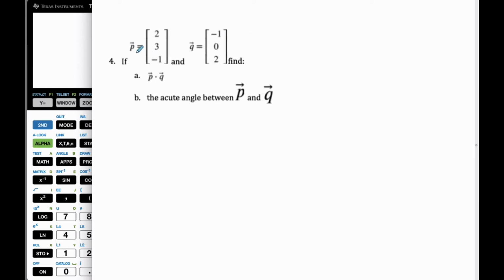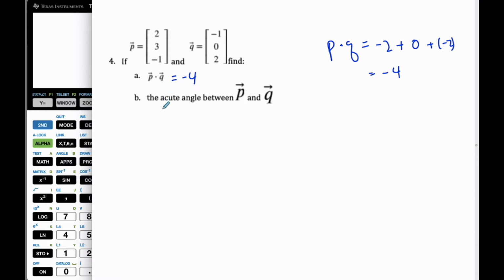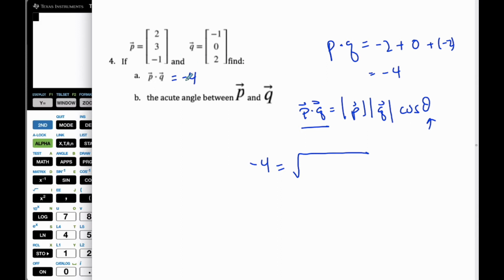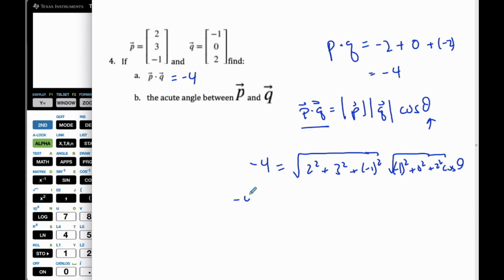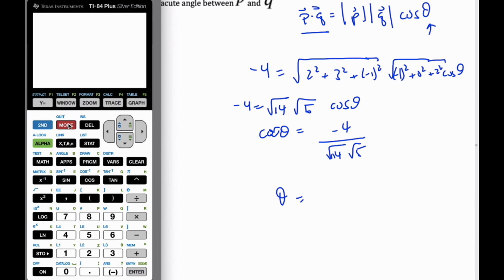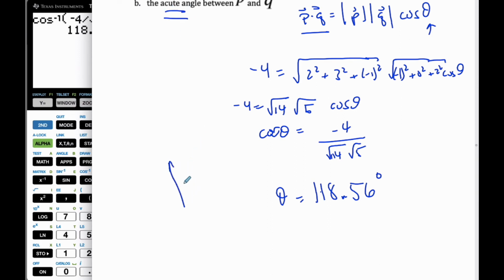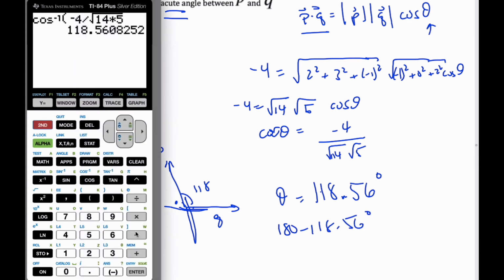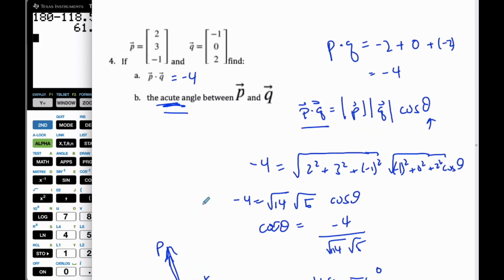IB MAI HL - 09.04.2 Scalar (Dot) Product Finding Angles